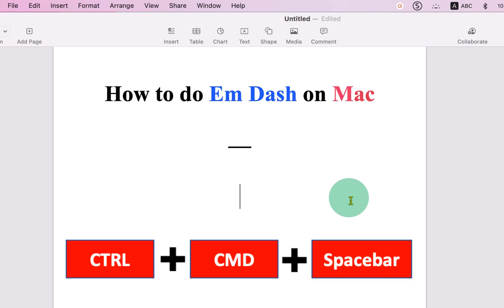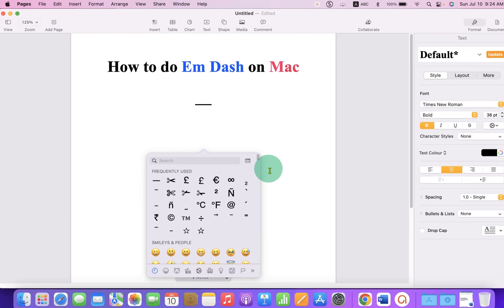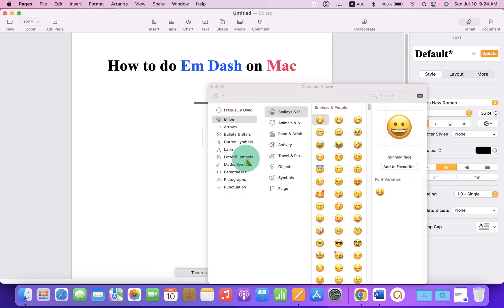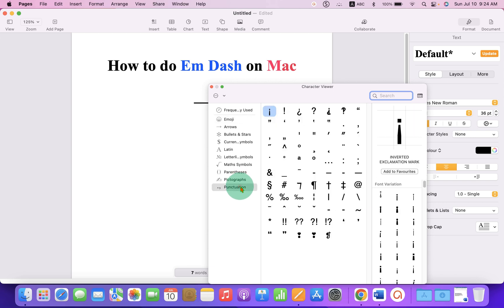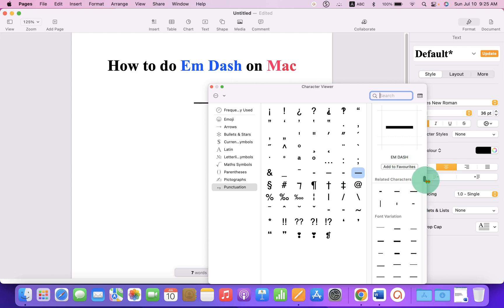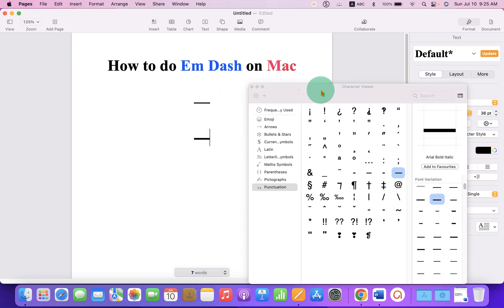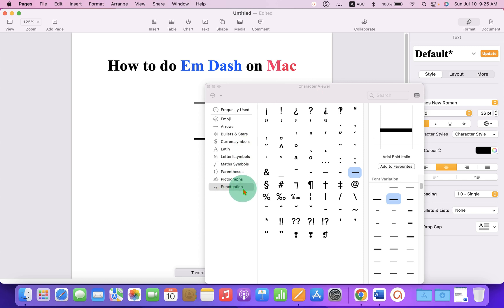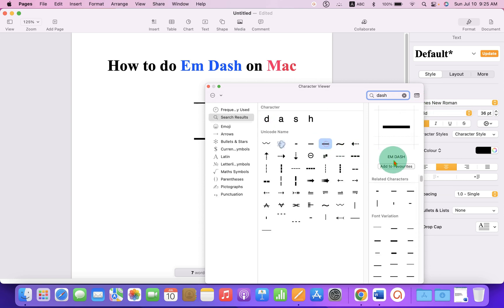How to do Em Dash on MAC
Watch in this video, How to do Em Dash on MAC (Macbook Air or Macbook Pro)